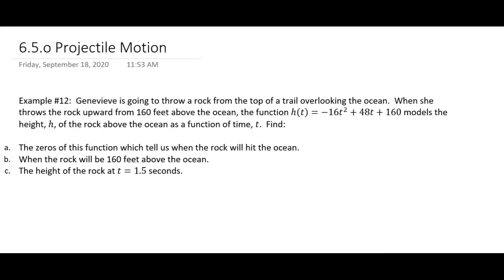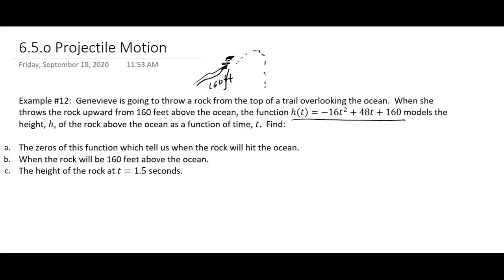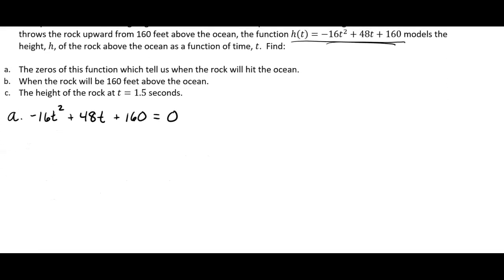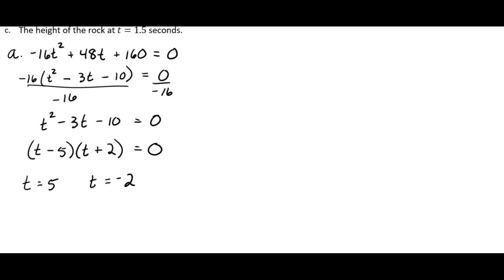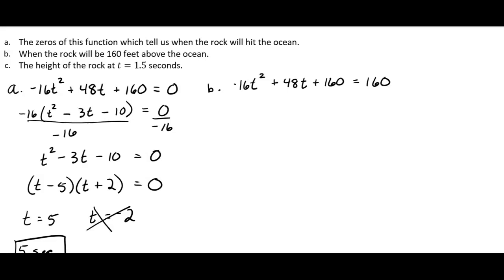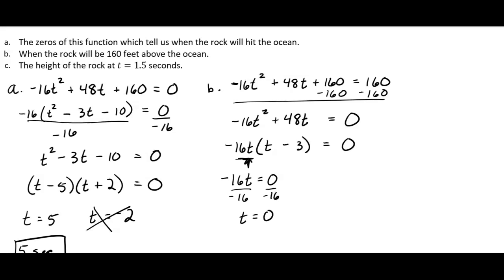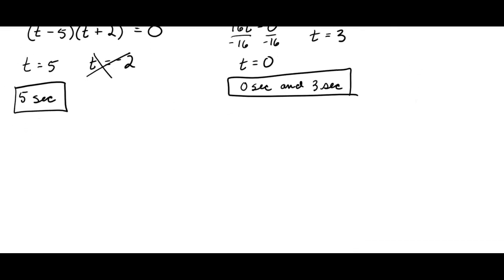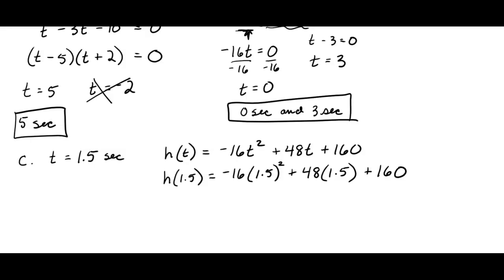6.5.o Projectile Motion